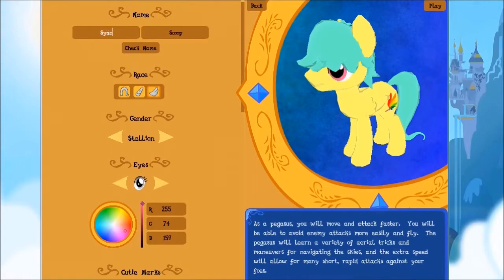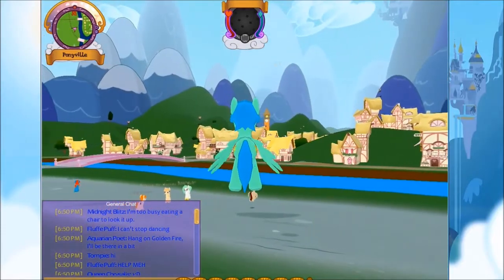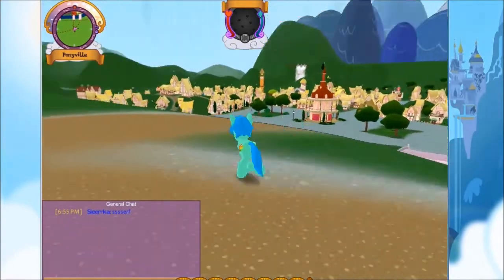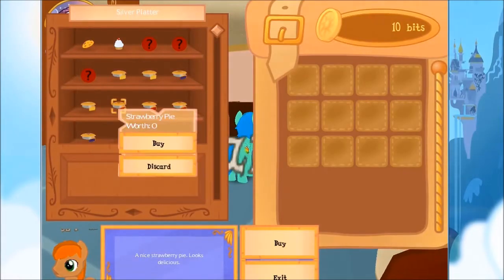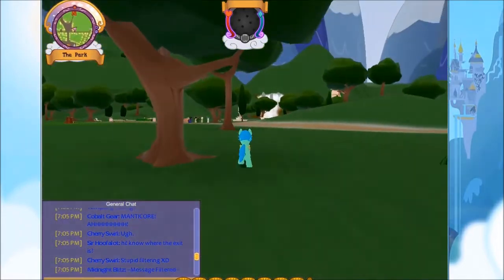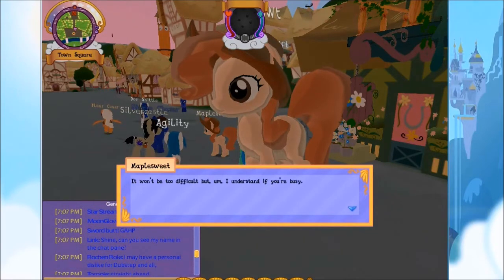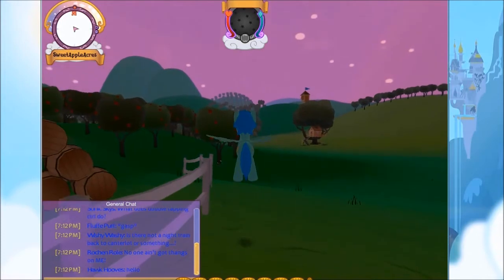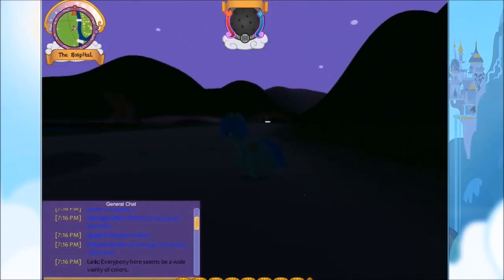Legends of Equestria (July 2013): Part 1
My blind runthrough of LoE on 07/06/13, split into 4 parts with commentary.  Here we begin the game and go through Ponyville.